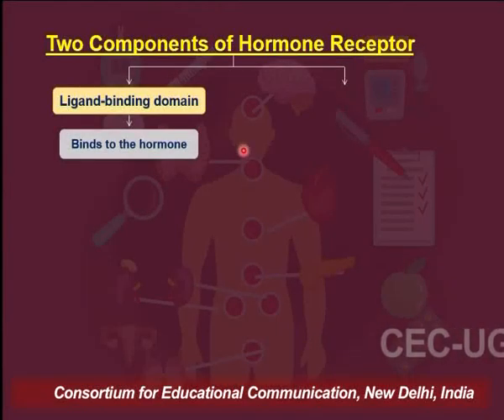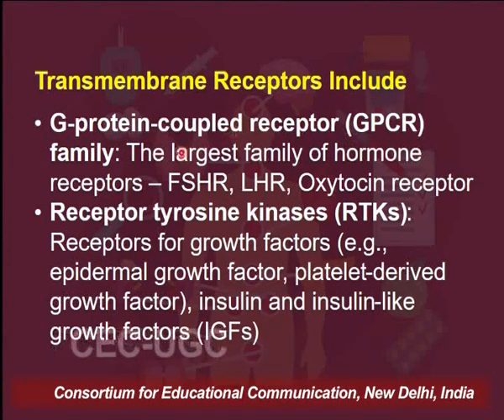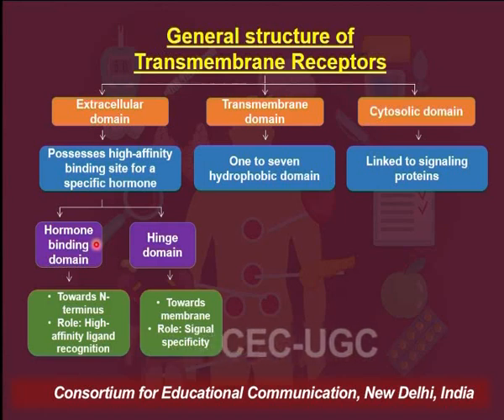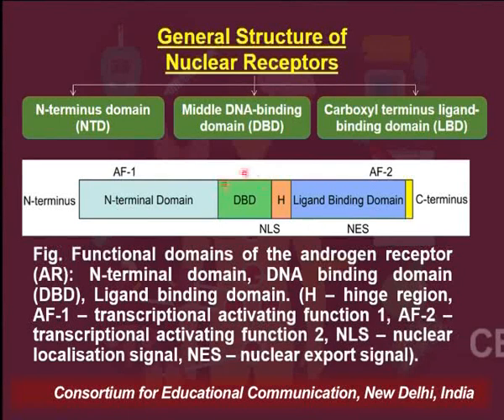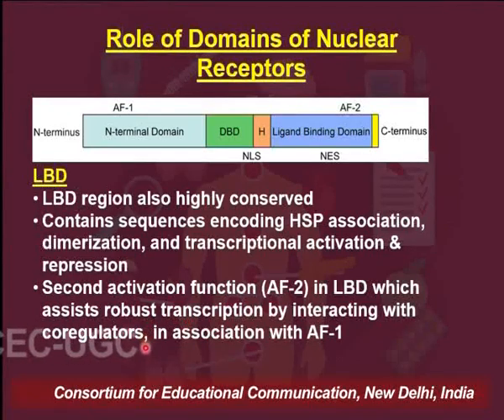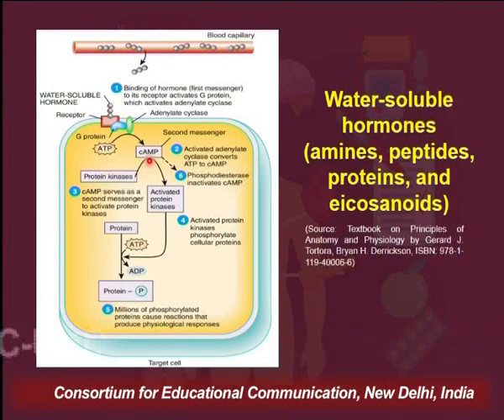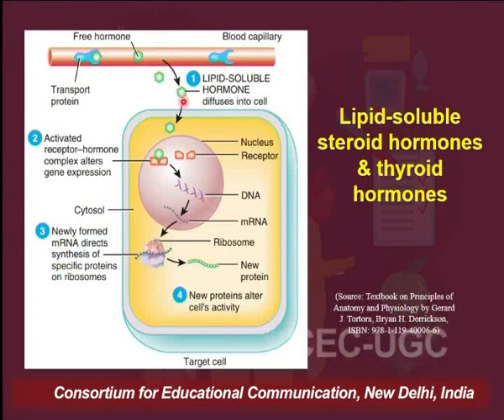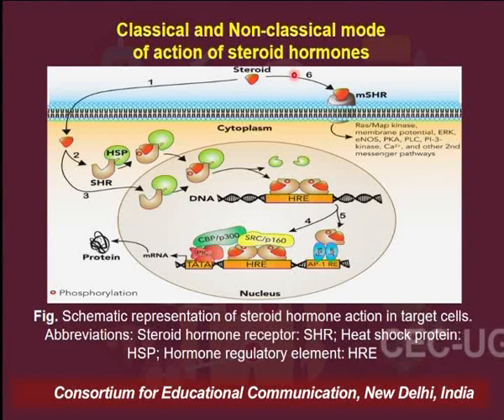Endocrinology : Concepts of Hormone Receptor and Mechanism of Action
This Lecture talks about Endocrinology : Concepts of Hormone Receptor and Mechanism of Action.